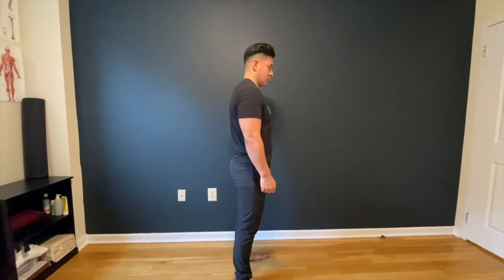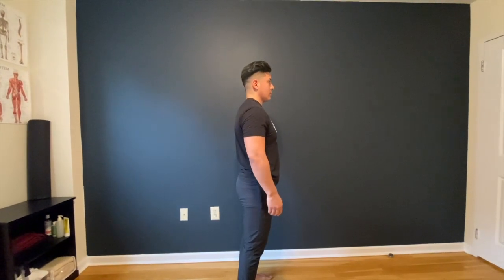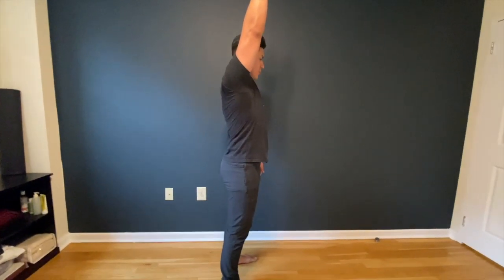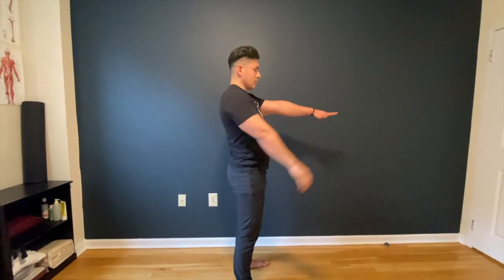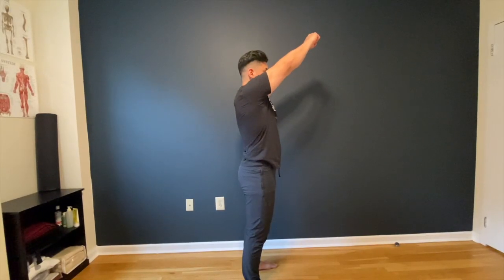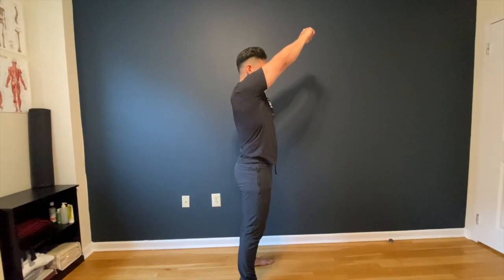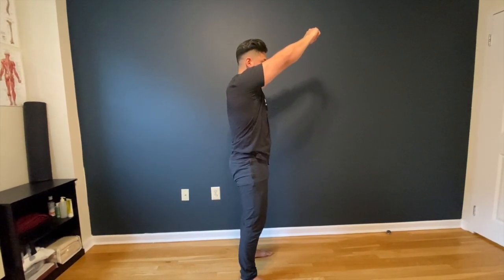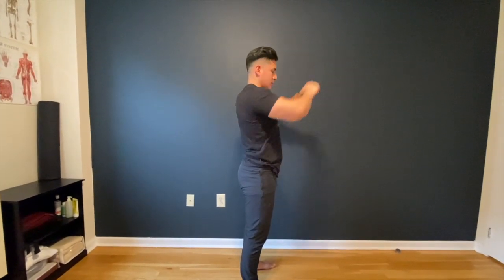shoulder mobility test with corrections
This video is about shoulder mobility test with corrections